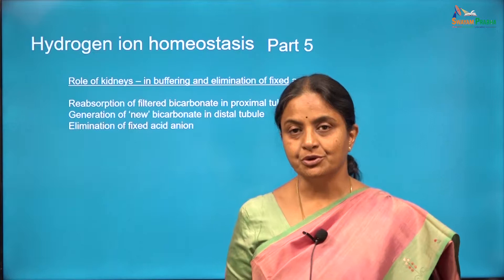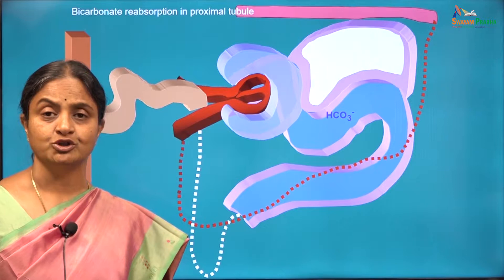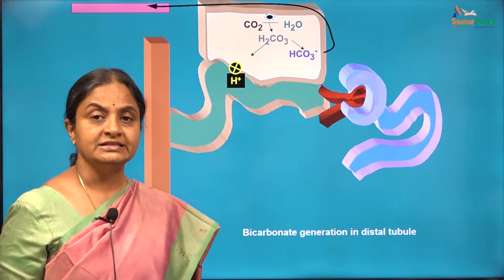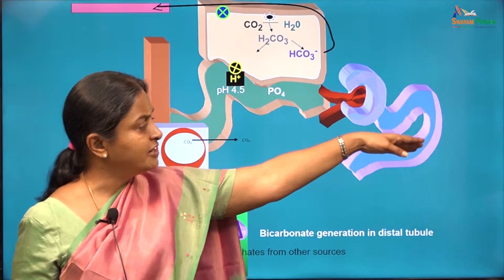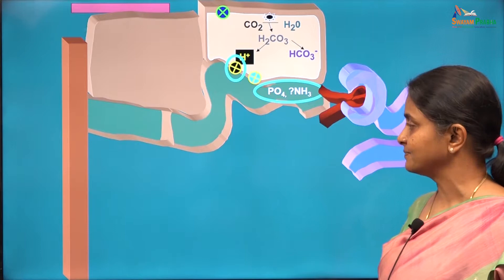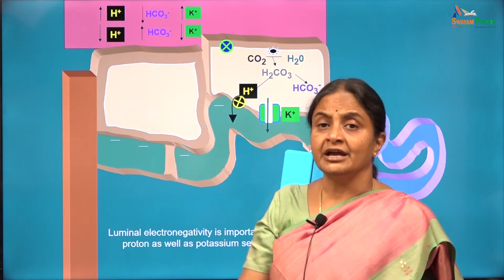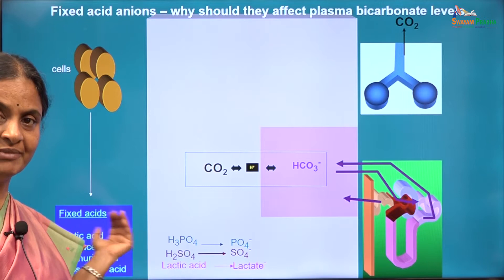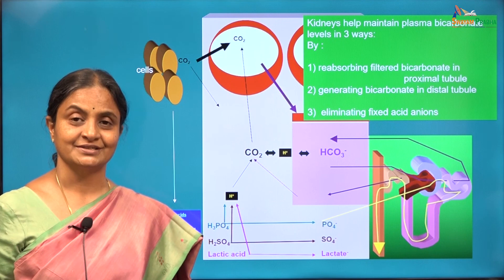HH 5: Role of kidneys in acid/base balance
Hydrogen ion homeostasis